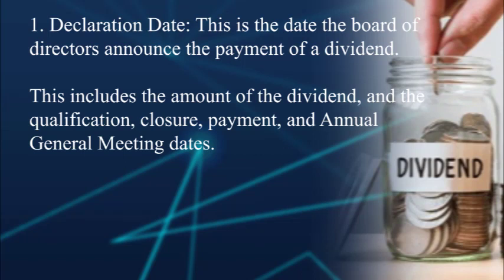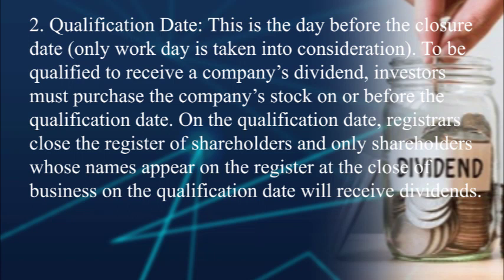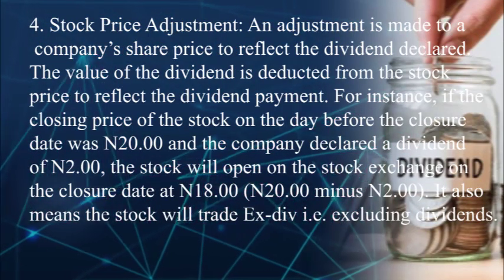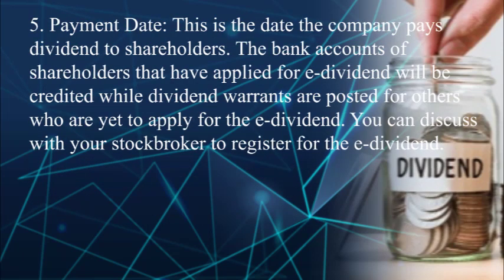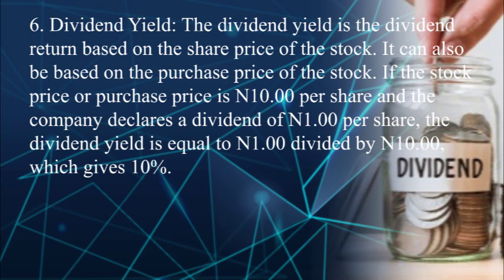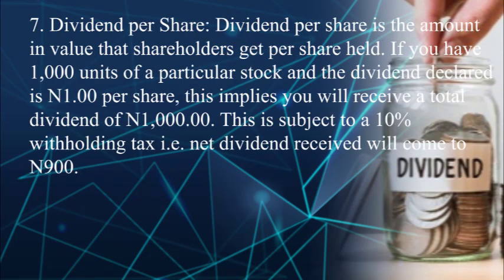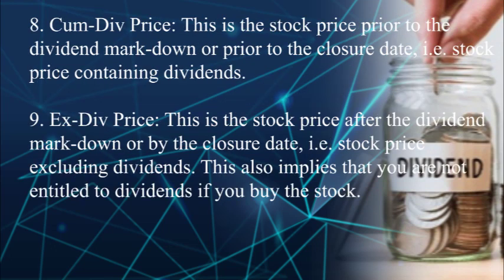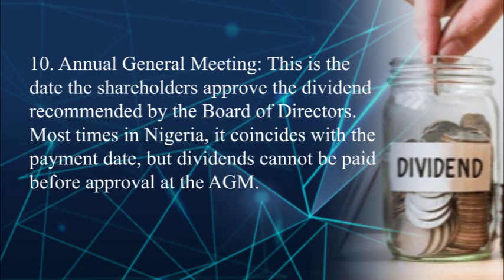Understanding Dividend Terminologies & Dividend Declared in 2023_03042023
Weekly Business and Investment Tips Program, a production of RCCG Christ Church radio with Ayodeji Ebo, an Investment Professional.